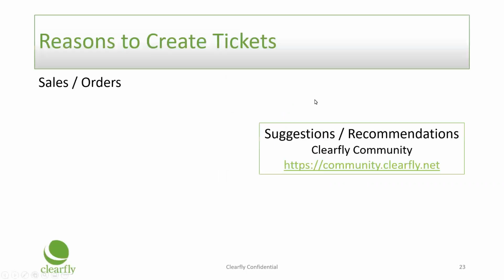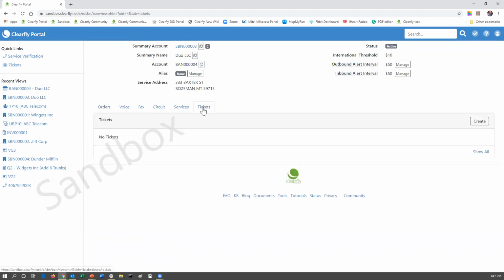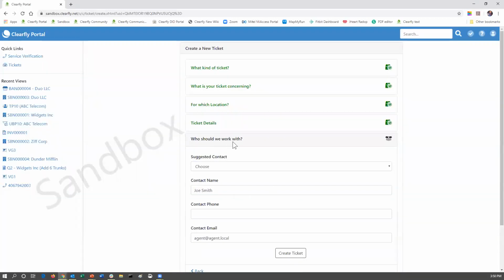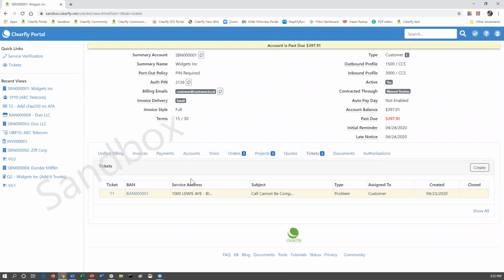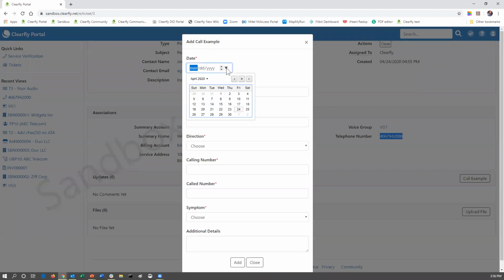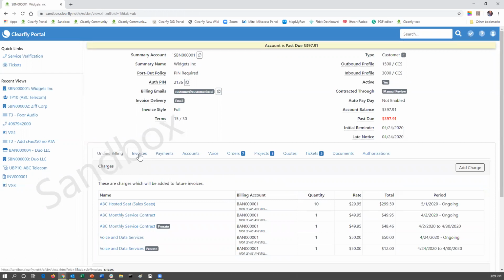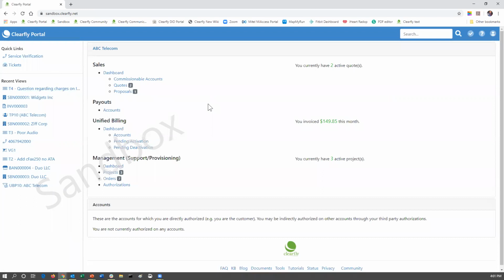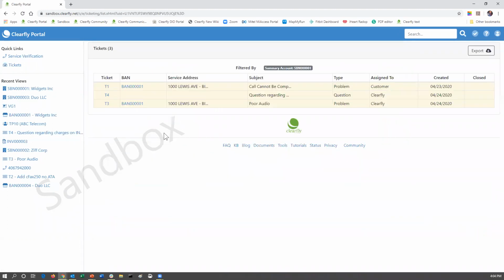How to Create Tickets in the Clearfly Portal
This course will be a portal demonstration on how to create tickets which can be used for:
1. Service issues
2. Adding products to an existing customer
3. Billing Questions